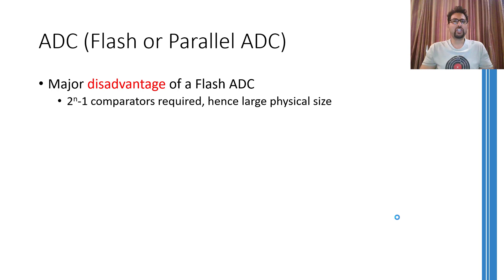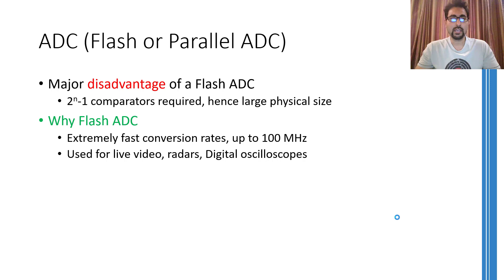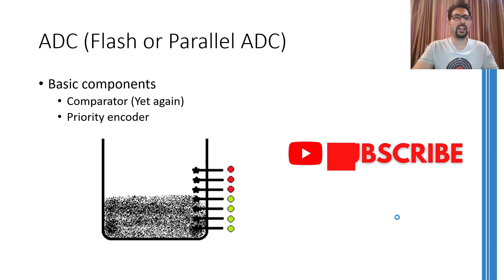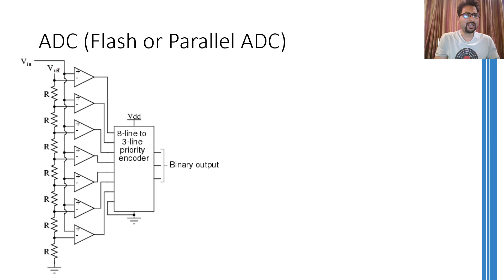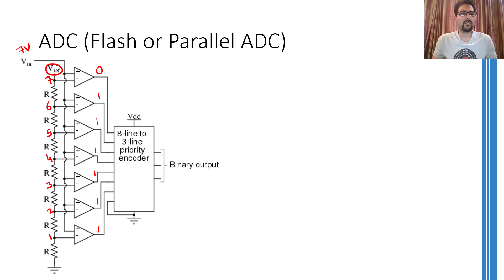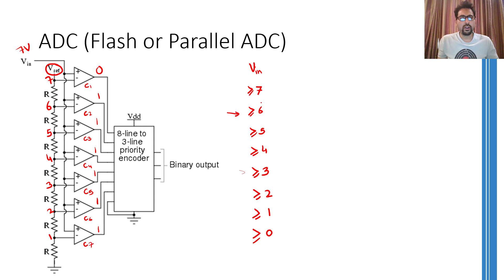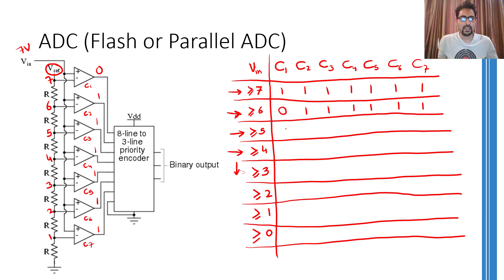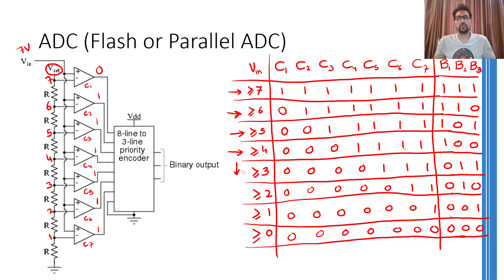Flash ADC | Analog-to-Digital Converters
The video explains the working of a Flash or a Parallel ADC along with examples.